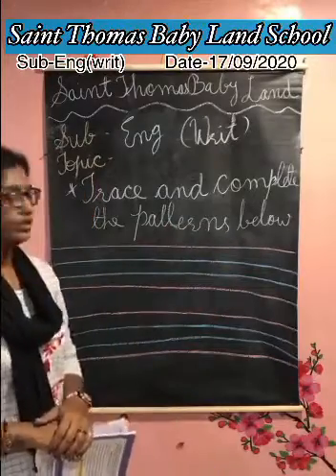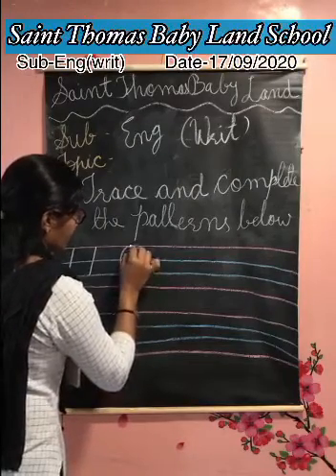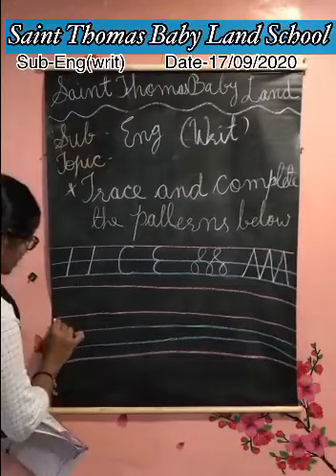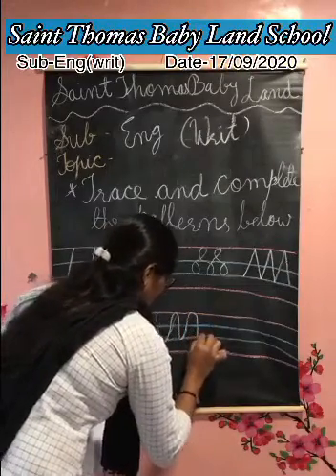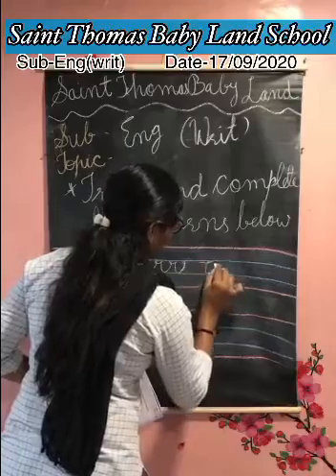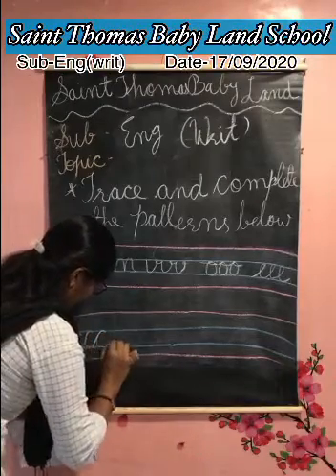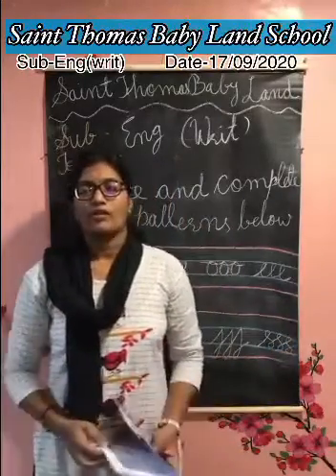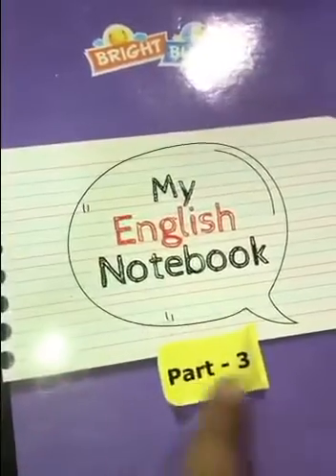ASMITA TR UKG ENG WRITTEN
ENGLISH(WRITTEN)